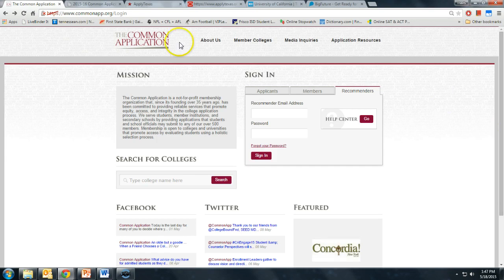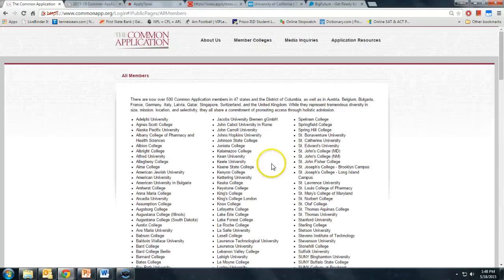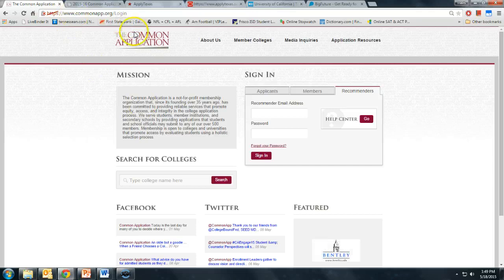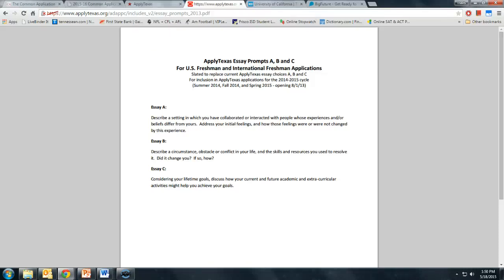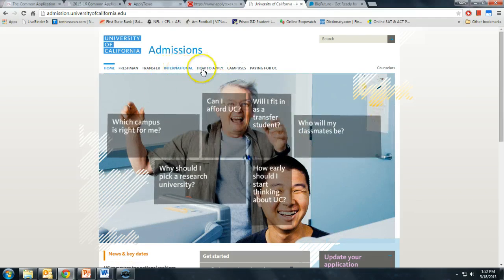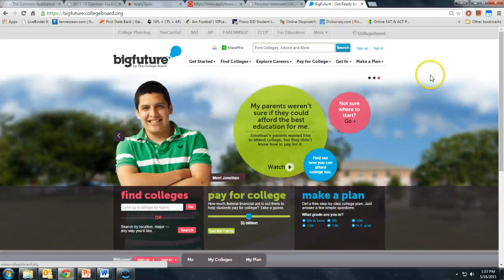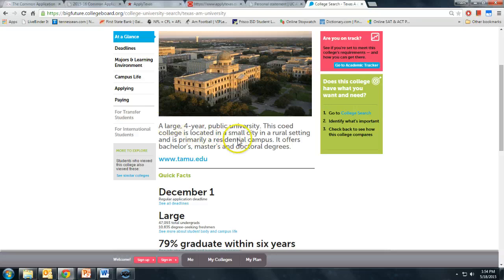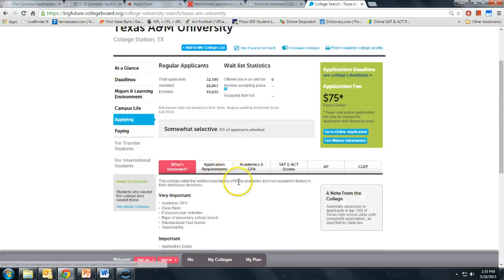Researching College Essay Prompts